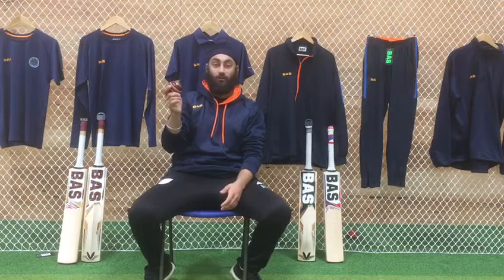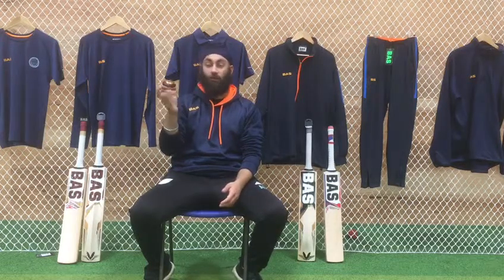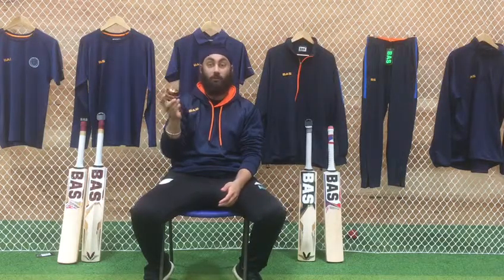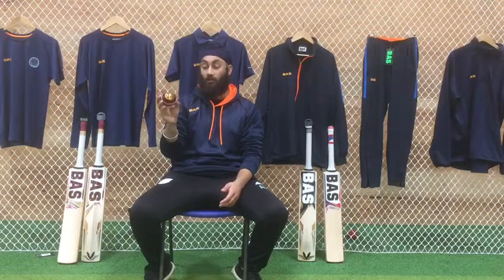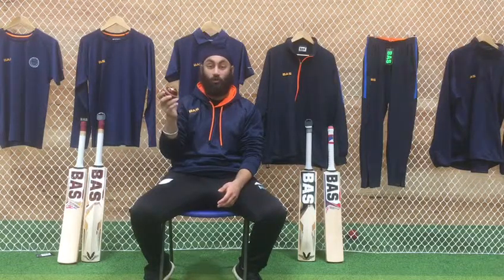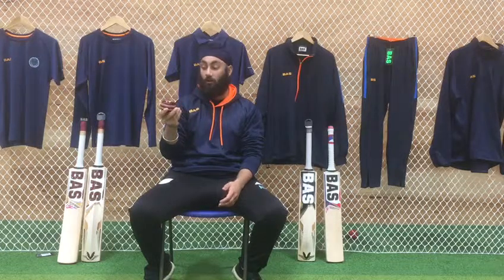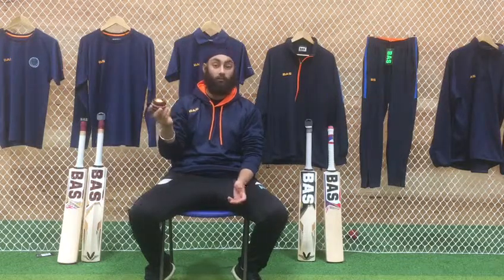BAS Super Test Balls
Amar Virdi of England and Surrey CCC introducing the SUPER TEST ball for 2019.
The BAS Super Test Ball is the best cricket ball available. It is made from Premium Select Grade A English alum tanned leather, which is the same quality leather used for Test Match and ODI games. The BAS ball has been tanned and treated to retain its shine on abrasive pitches and also to resist damp condition. The hand stitched ball has a prominent seam and the feedback we have had from bowlers that the ball feels very conformable in the hand.